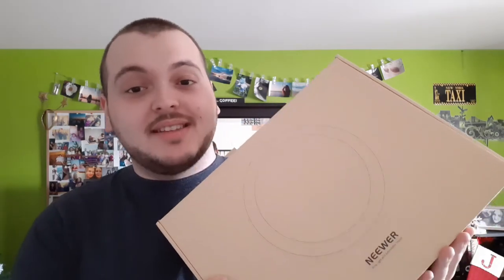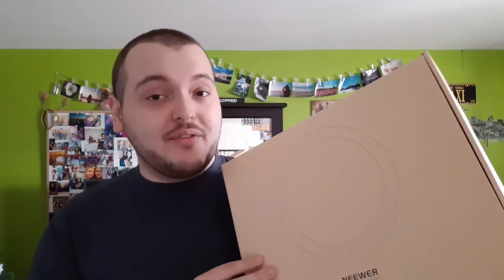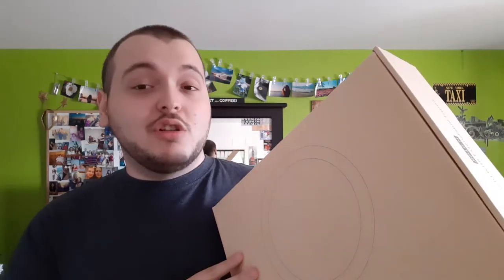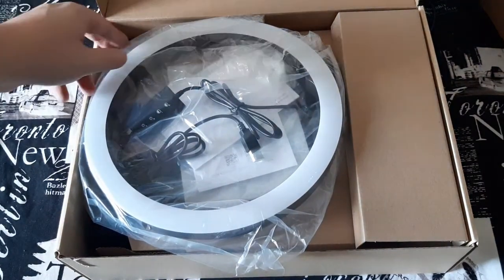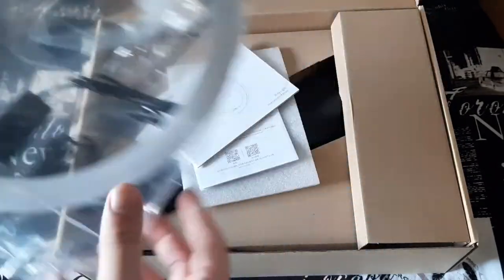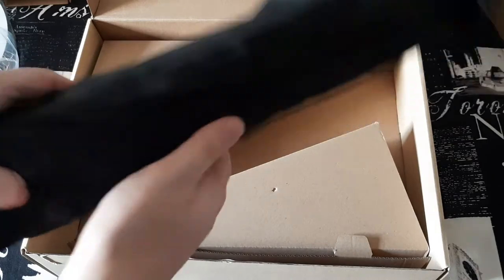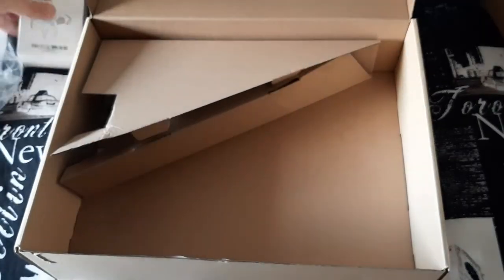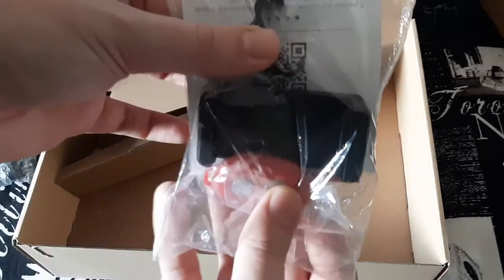RING LIGHT UNBOXING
I finally bought a ring light to improve the quality of my videos! Thank you all for your support. I could not do it without you all.

This light will be used for my videos moving forward. It is a great quality light for the price. Next is going to hopefully be replacing my phone with a camera to record my videos.

Comment your opinions on the Canon M50